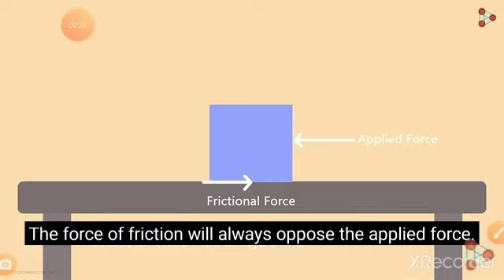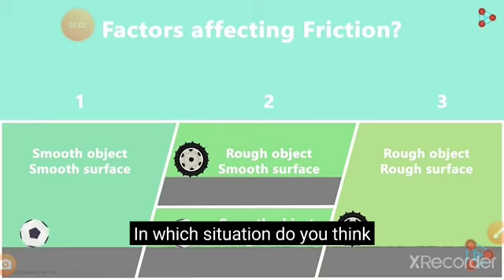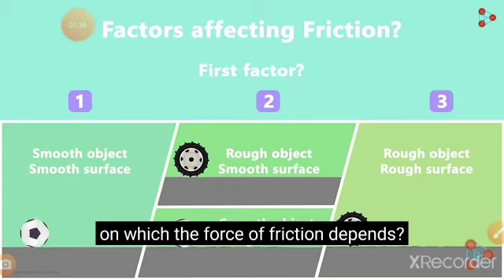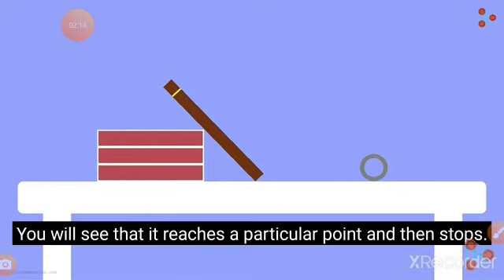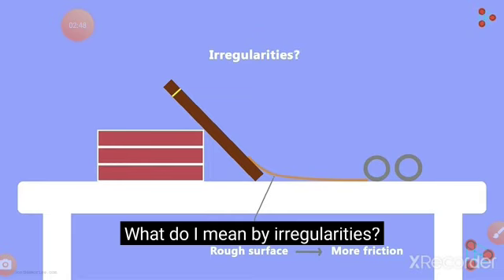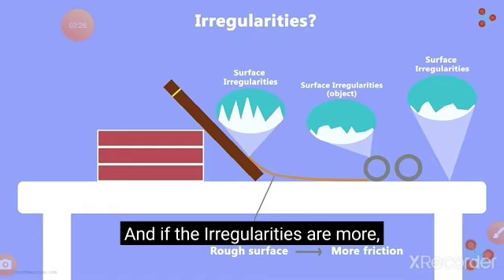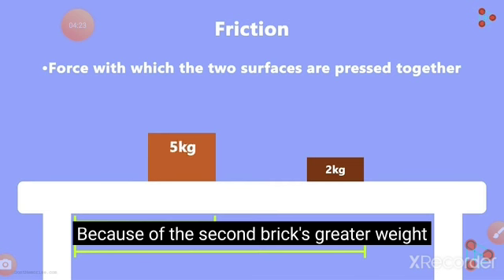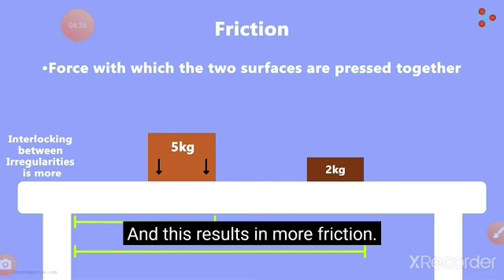Science-7-7-20-By Sweta Prasad